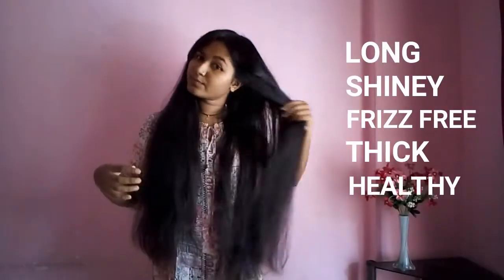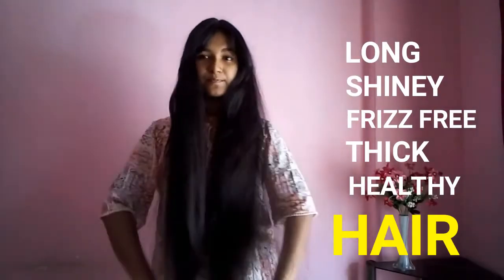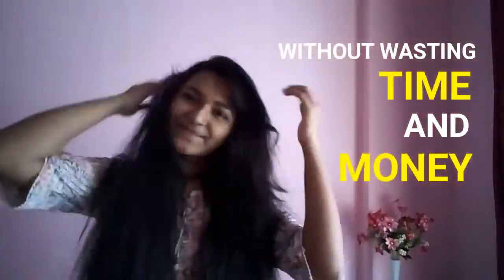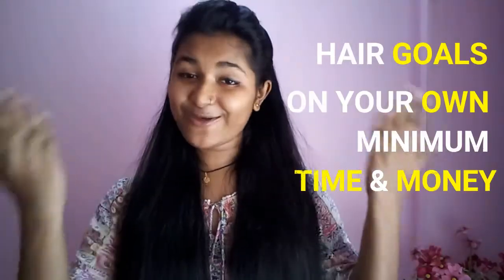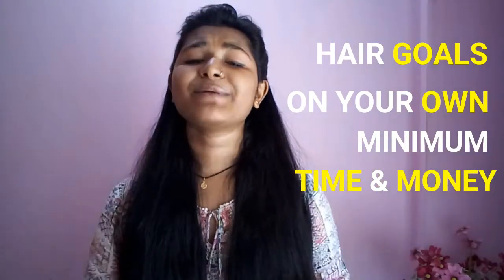Why you should subscribe to this channel | CHANNEL TRAILER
This video automatically starts playing whenever you visit this page??
and
Get great INSIDER styling TRICKS to do your OWN HAIRSTYLE with more ease, without any high-end hair tools or products.

Hii
I'm Pallavi Chakraborty
Passionate about hairstyling.

** ALWAYS THERE TO HELP YOU WITH YOUR HAIR.

Here I will try to SOLVE all your HAIR PROBLEMS.
And gradually you will be able to ACHIEVE all your HAIR GOALS and become your own hairstylist without any complication.

So Make Sure To
So that you get notified with every new video and don't loose a chance to be your very own hairstylist.